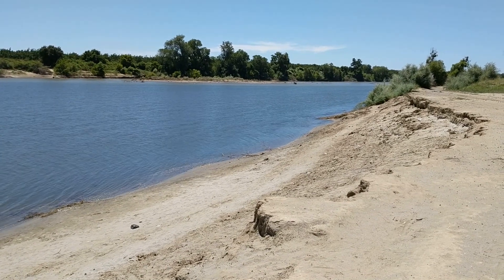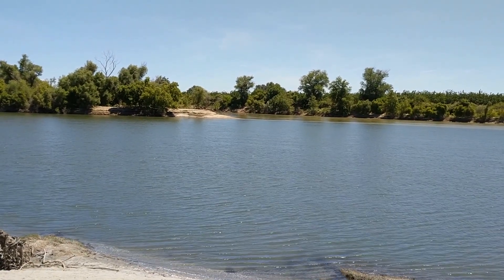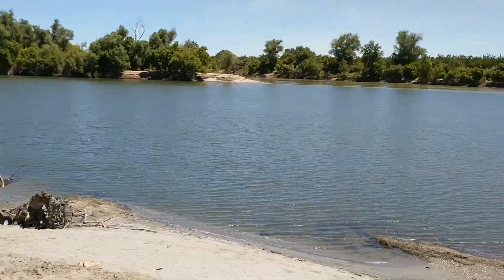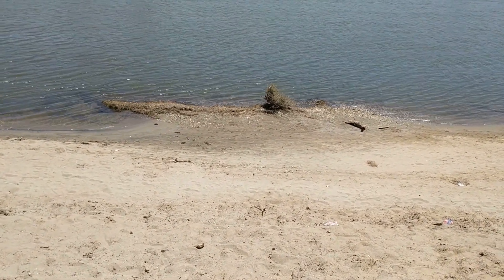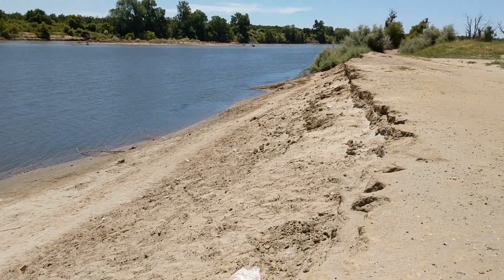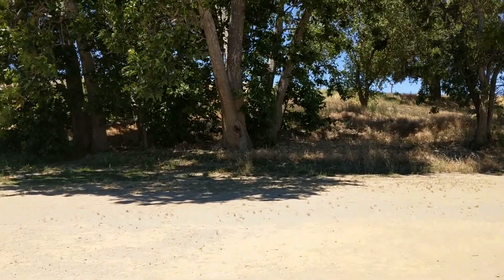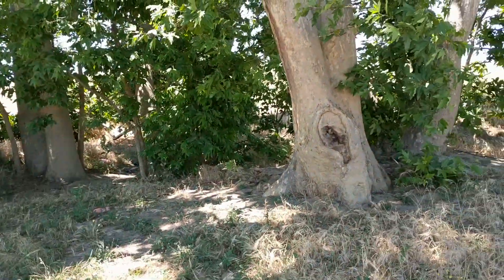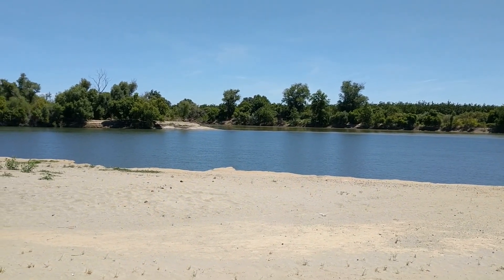6/17/17 ~ 30 miles downstream of Oroville Dam (2,500 cfs river releases)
Periodically I shoot some footage to show interested viewers the downstream Feather River (30 miles below the Oroville Dam) during various levels of river releases out of Oroville. Today the river releases are about 2,500 cubic feet per second (cfs). The main gated impaired spillway is not releasing at the time of this video. The Hyatt Power Plant output is approximately 5,500 cfs. River level at the time of this video is about 40 feet. The Oroville reservoir is at elevation 812.47 at the time of this video (813.6 is the elevation at the bottom of the flood control spillway gates, so there is no water on the gates).